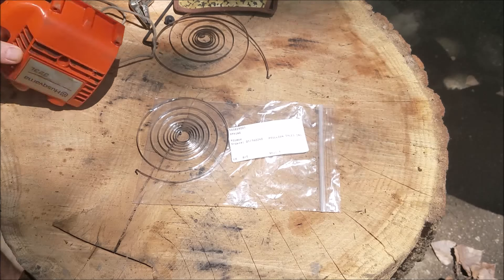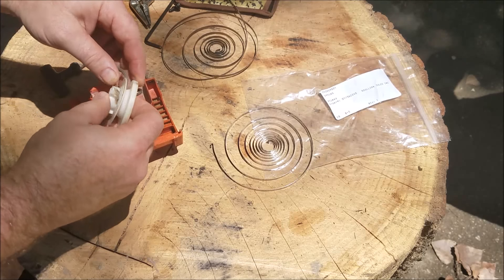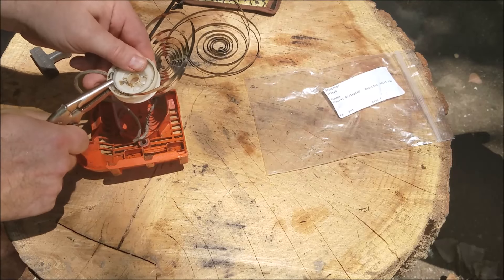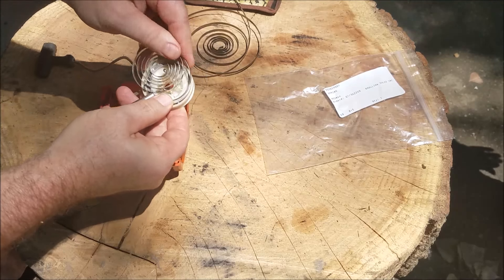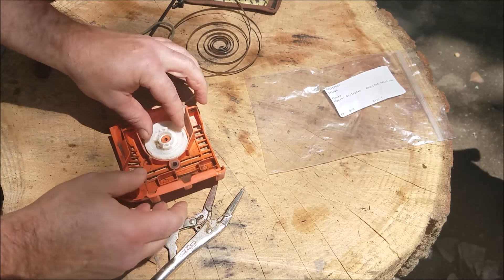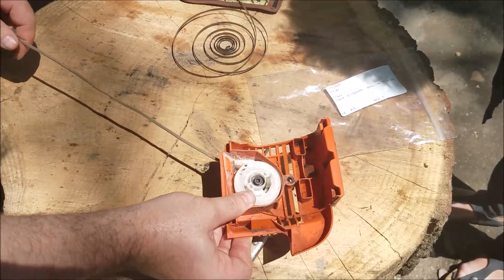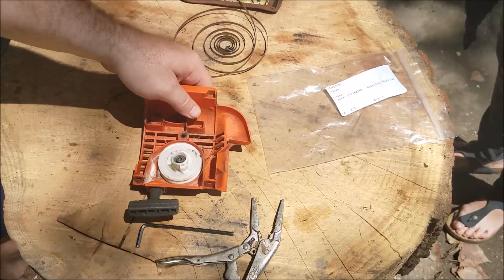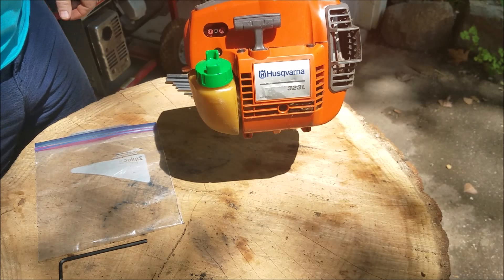How to Rewind a Recoil Starter Spring - Weed Wacker - Husqvarna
How to rewind and replace the recoil starter spring on a Husqvarna 323L or RedMax weed wacker - part # 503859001

0:00 Intro with part numbers
0:30 How not to do this style of recoil
0:48 Getting started
1:48 Hooking up the vice grip
2:40 Working the spring around
3:28 Remove vice grip
3:50 Re-install recoil
4:10 Re-install bolt
4:27 Rewind recoil rope
6:20 Reassemble weed wacker
7:10 Fun with drones